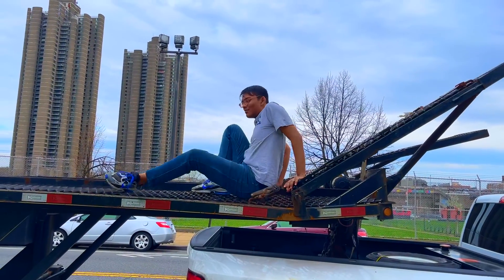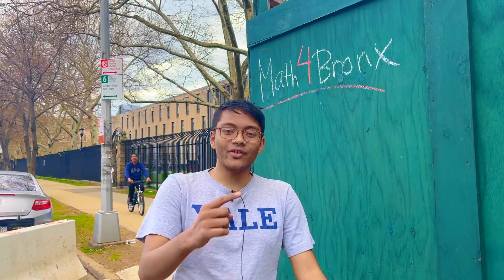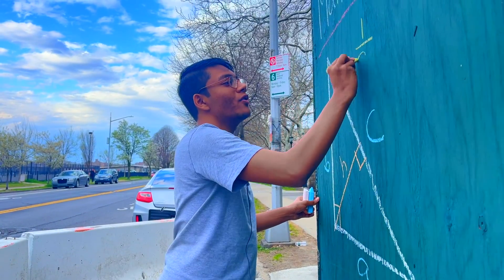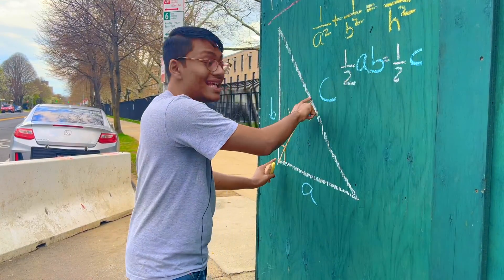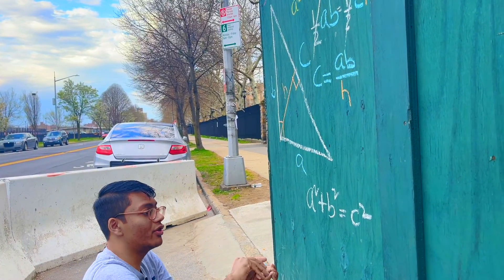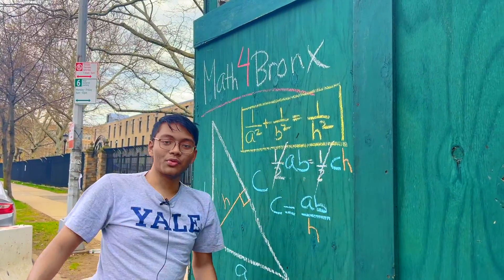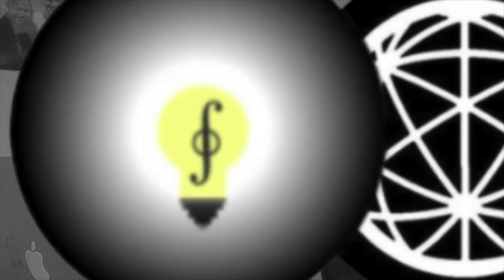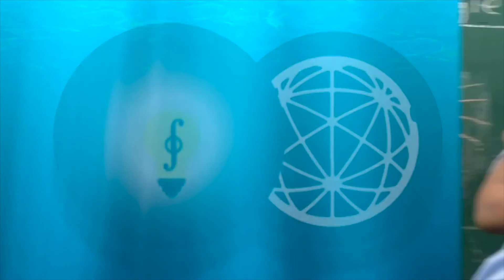Pythagorean Theorem ... Inverse?!